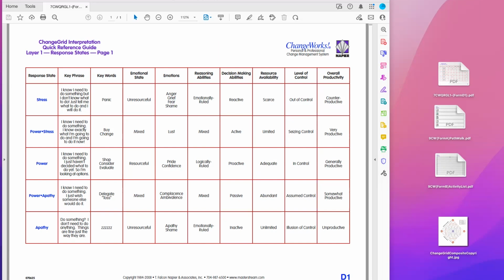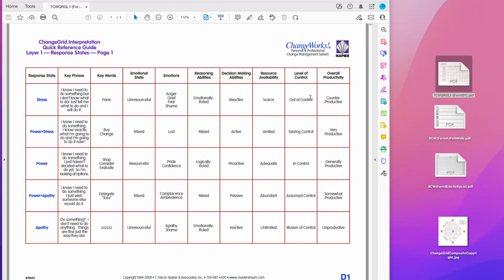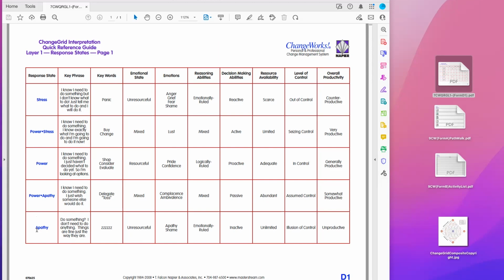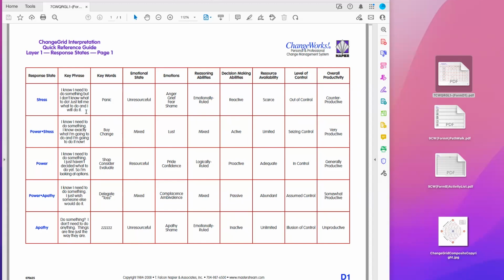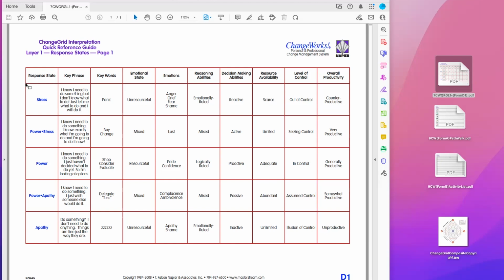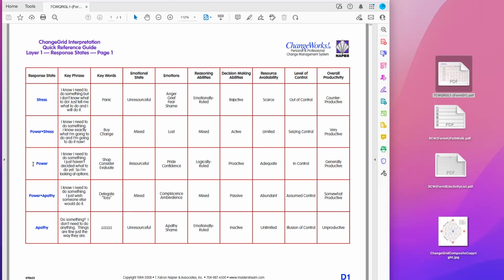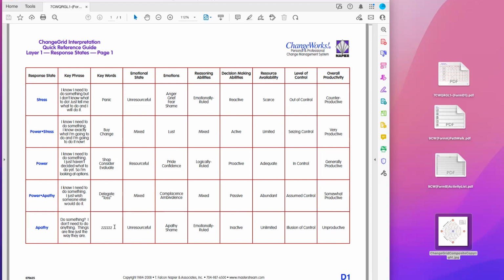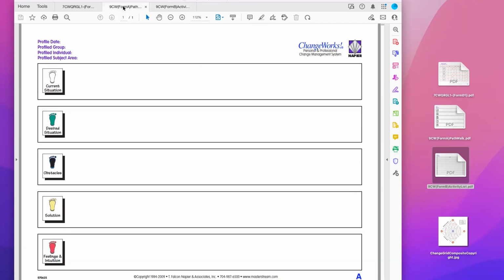230220 OOTS Coaching06 YuTu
In this coaching session T Falcon Napier covers Tension Management® basics, emphasizing the importance of recognizing and managing productive tension levels. It discusses the five tension levels: power, power stress, stress, apathy, and apathy, highlighting that optimal decisions and productivity occur in power and power stress, while stress or apathy lead to poor outcomes. The session details 'downgrade maneuvers' to move from stress to power, including normalizing situations, simplifying them, restoring resources, and adding new ones. It warns against 'abnormalizing' tactics. The discussion also addresses recognizing stress and its cycle with negative emotions. It introduces the 'path of self-discovery' for logically evaluating situations and strategies, best applied in a state of power or power stress, rather than emotions, inviting participants to apply it to relationships for the next session.